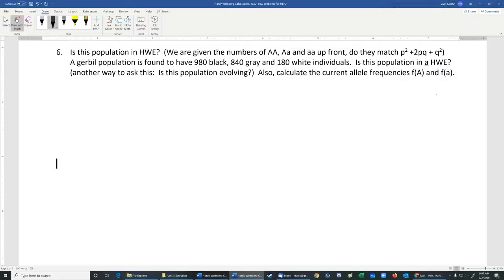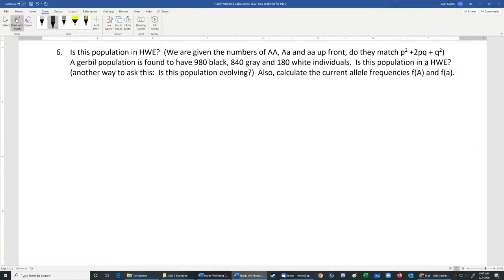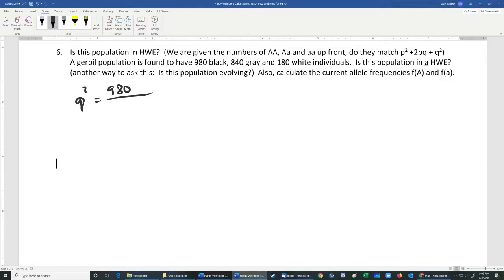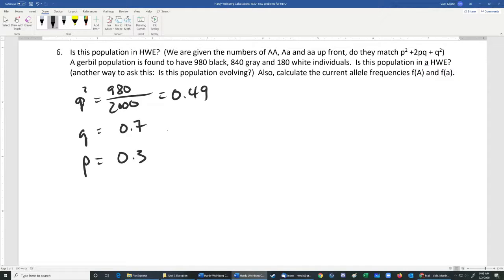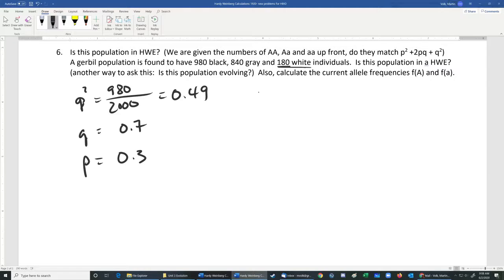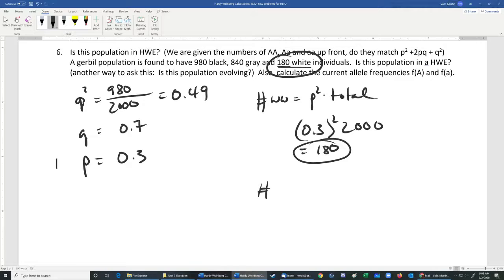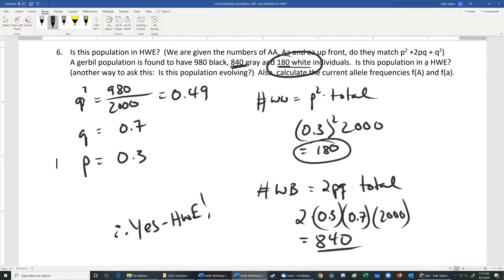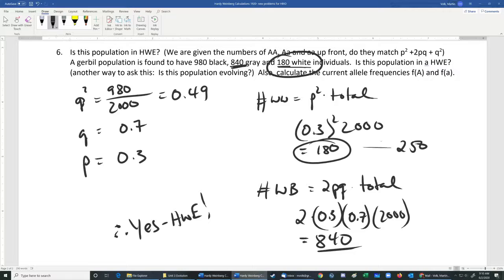Honors Bio HWE nobody likes number 6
Here we are given the numbers of all of the genotypes right away.  The question asks, "is this a HWE?".   If the numbers match the proportions of the HWE equation, then we can answer YES, it's HWE.  If they do not match, we conclude NO, it's not HWE.